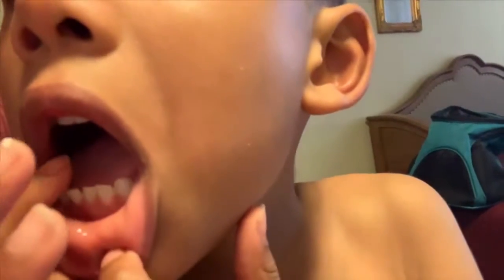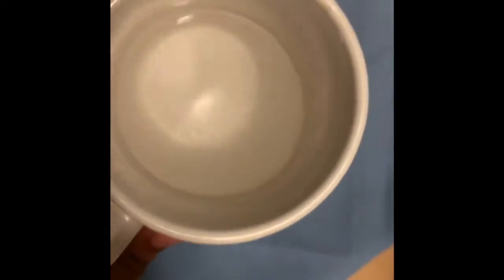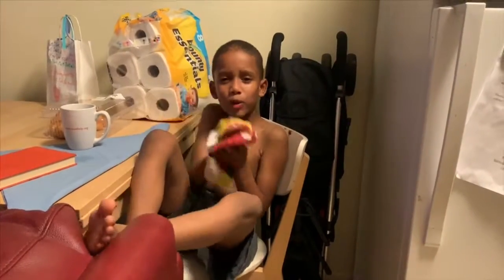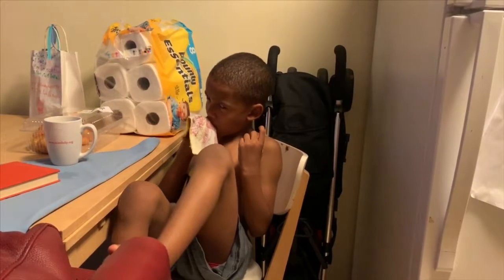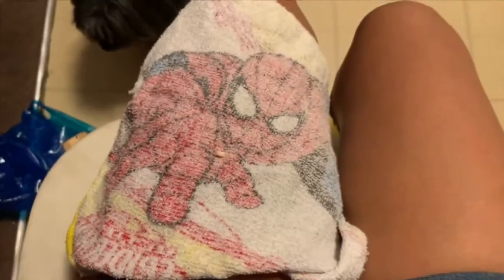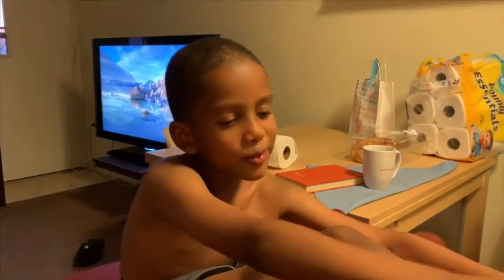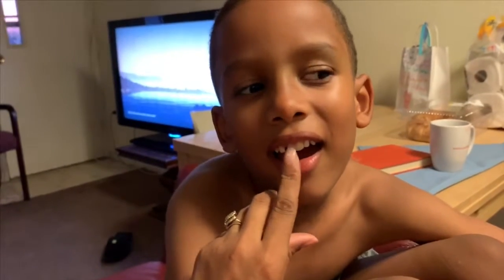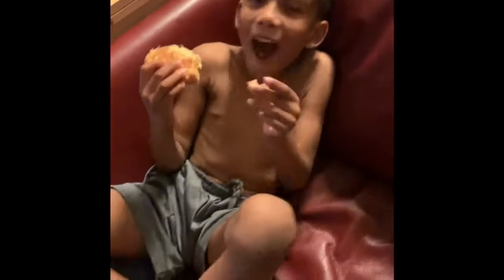Jace Loses His First tooth!/VLOG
My 6 year old child is growing up! 😩 He lost his first tooth.